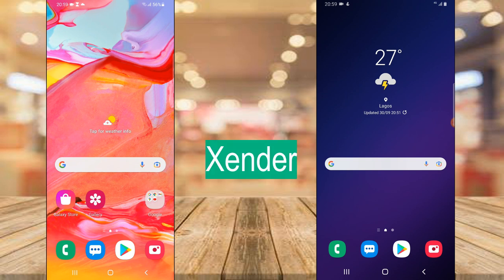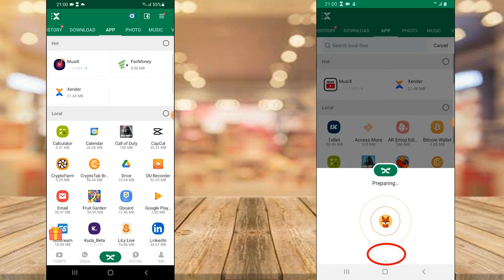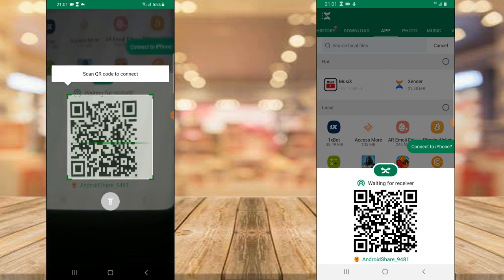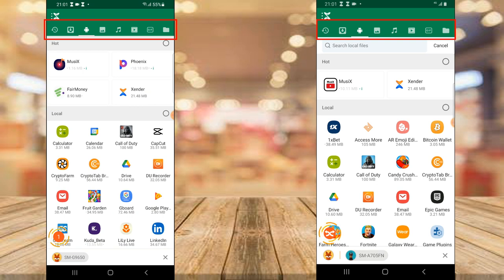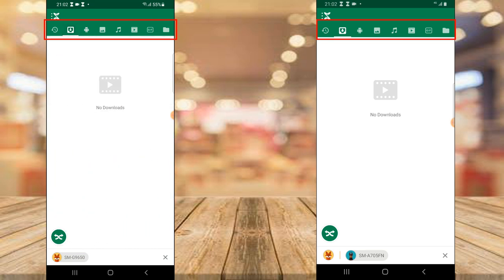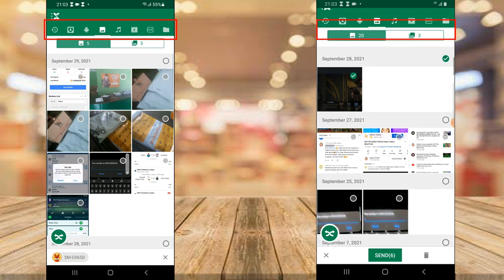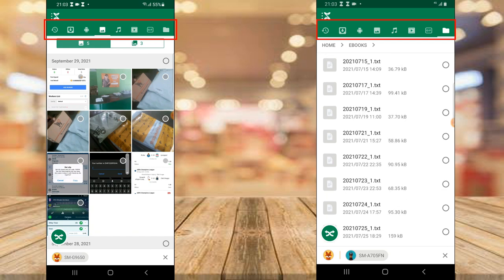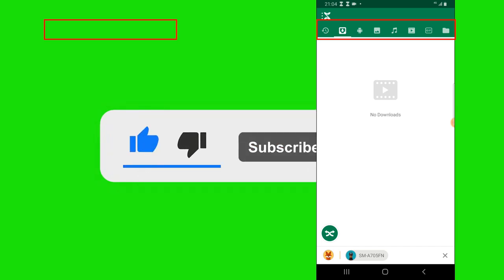how to transfer data from old android phone to new android phone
how to transfer data from old android phone to new android phone, i will show you how you can transfer data from your android old phone to a new one.

These data are photos, videos, gif, apps, zip files & folders and files like pdf and word documents that are saved on your android device.